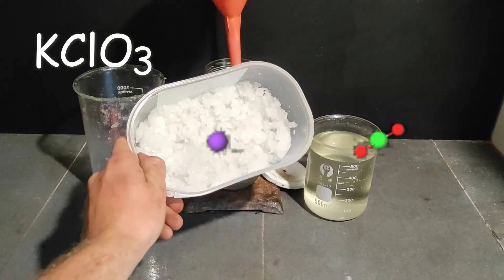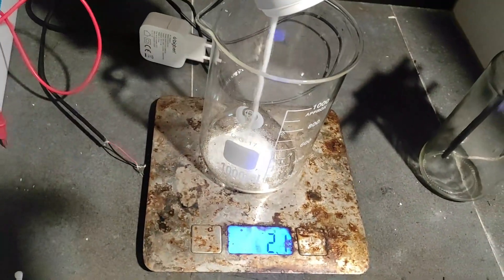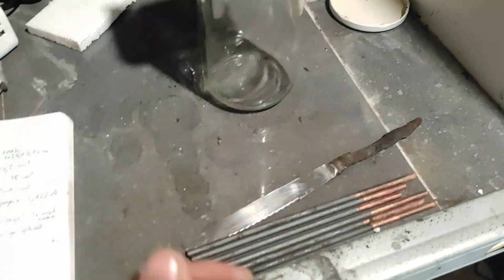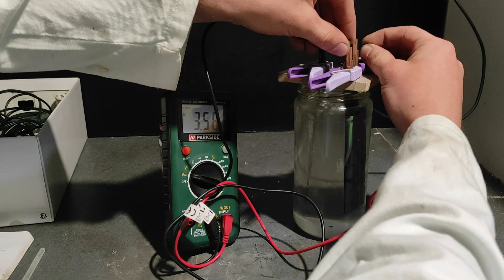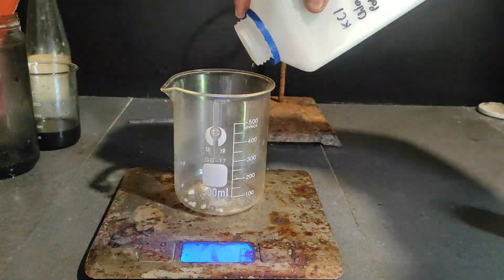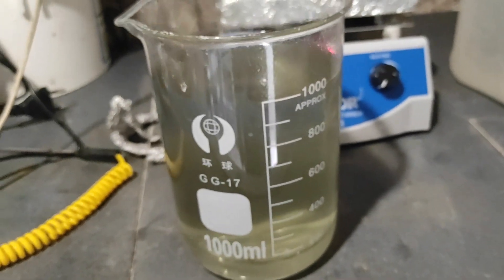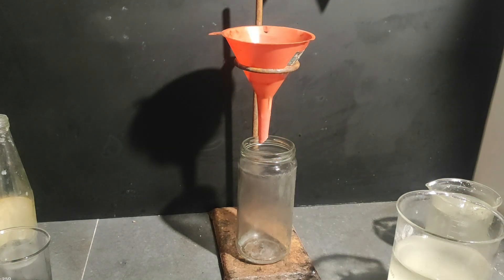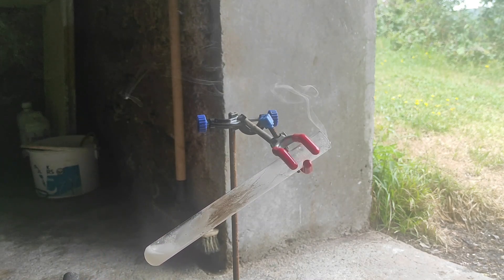How To Make Potassium Chlorate From Scratch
in this video I present how to use cheap carbon rods and a phone charger to make potassium chlorate from salt, KCl and electricity.